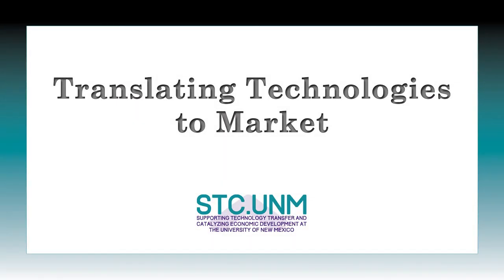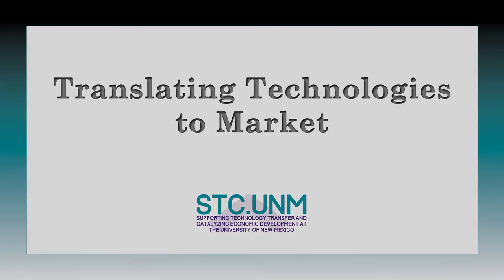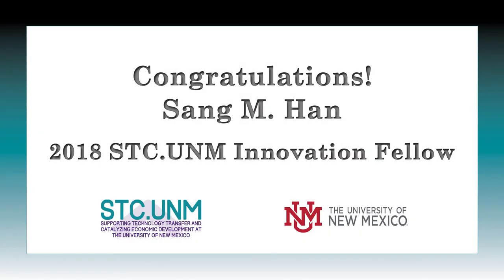Sang M. Han, PhD, 2018 STC.UNM Innovation Fellow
Dr. Sang M. Han, Regents Professor in the Departments of Chemical & Biological Engineering and Electrical & Computer Engineering has been chosen to receive the 2018 STC.UNM Innovation Fellow Award in recognition of his achievements as a leading innovator at the University of New Mexico.

The STC.UNM (STC) Board of Directors presents this special award each year to a university faculty inventor(s) whose body of technologies have made a significant social and economic impact on society and the marketplace.